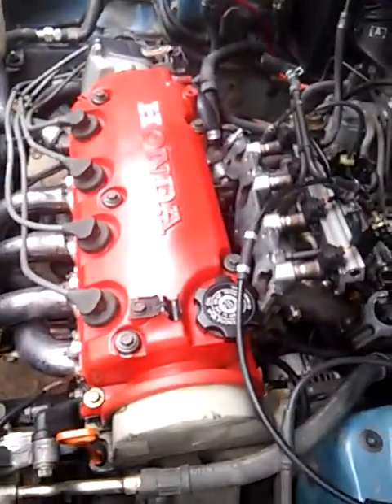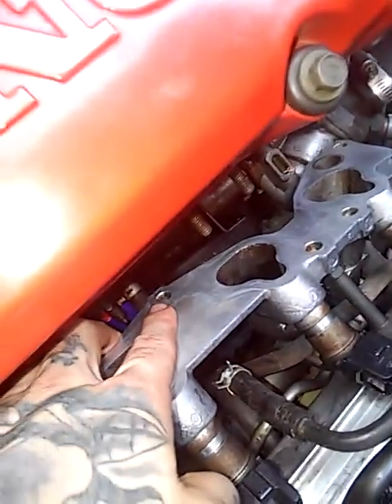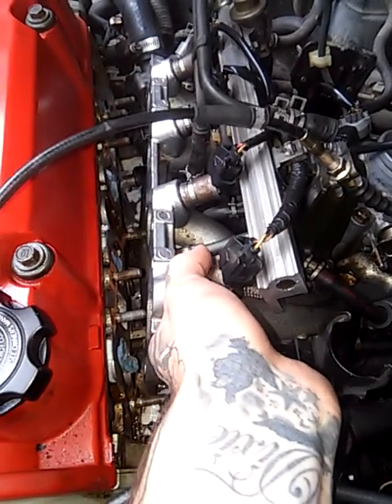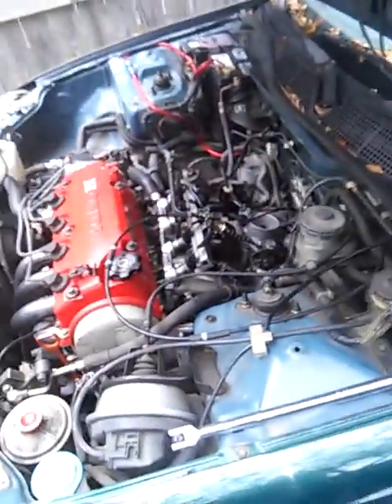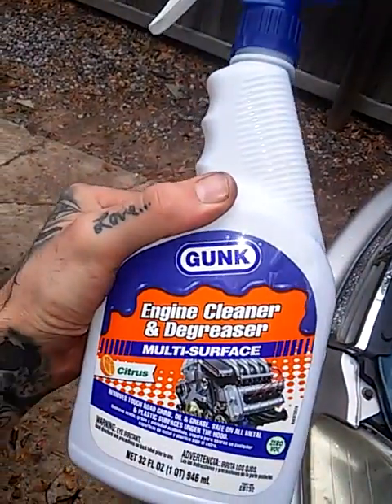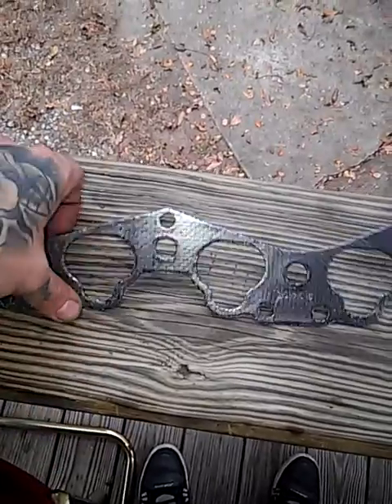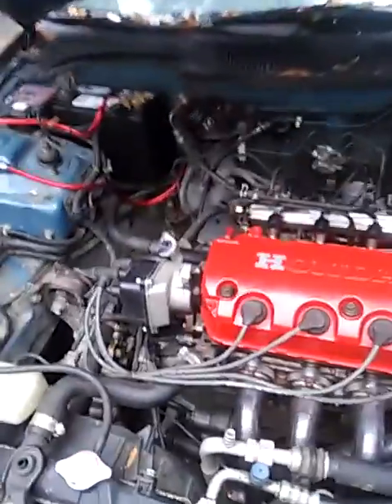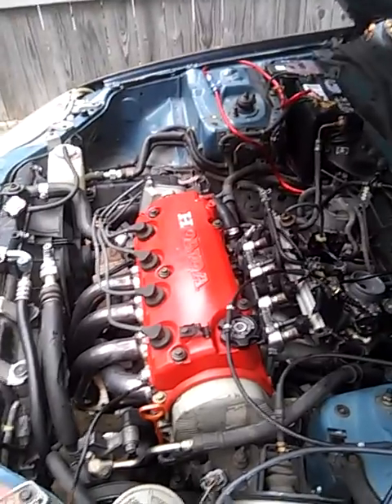98 Civic Lx Old Dry Intake Manifold Gasket Removal from the top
Removing and old hardened intake manifold gasket from a 1.6 98 civic lx with gasket removing chemical, gunk degreaser and a plastic scraper don't use a metal scraper on aluminum head.